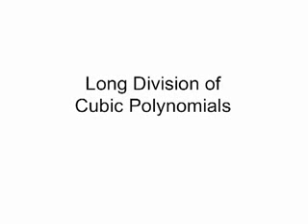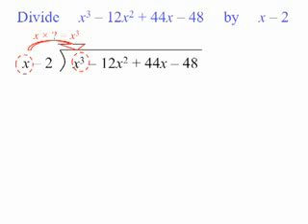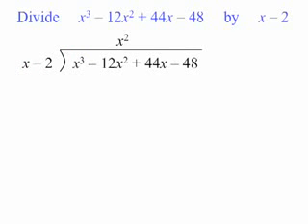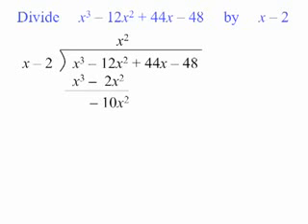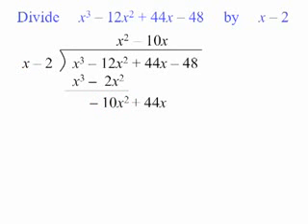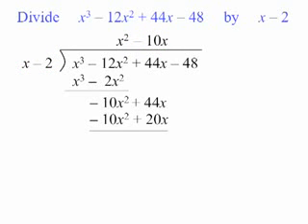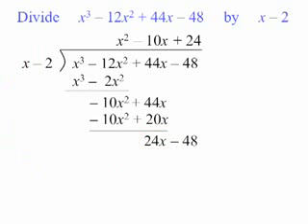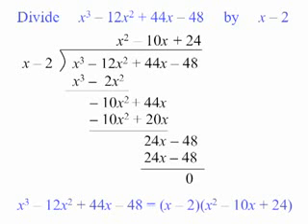Long Division of Polynomials